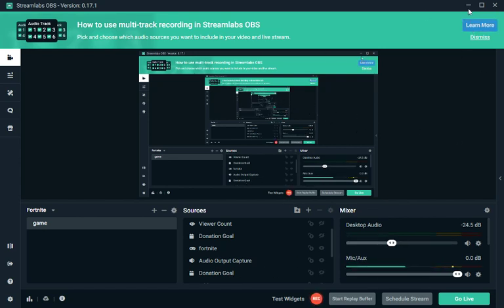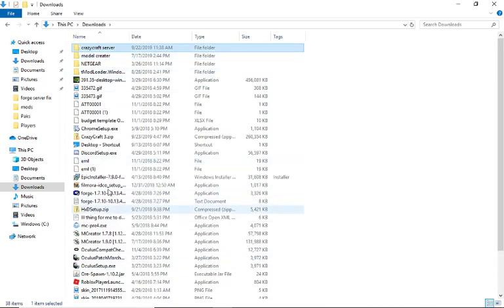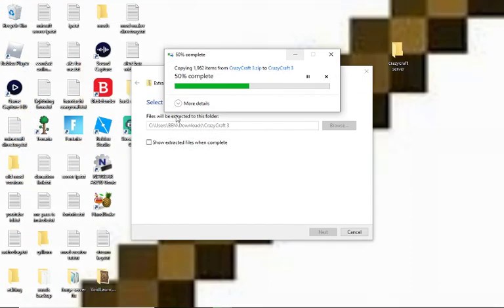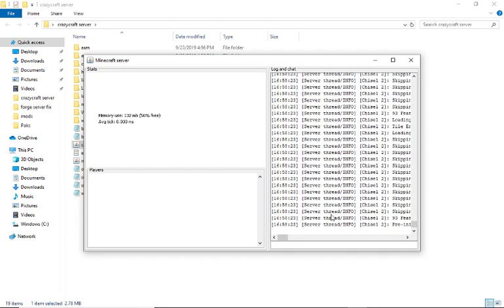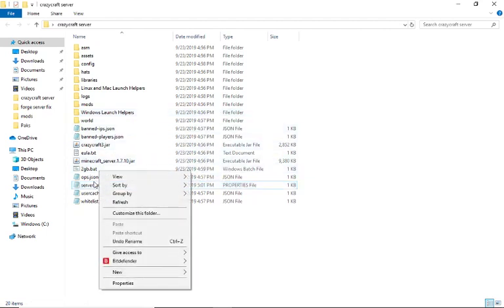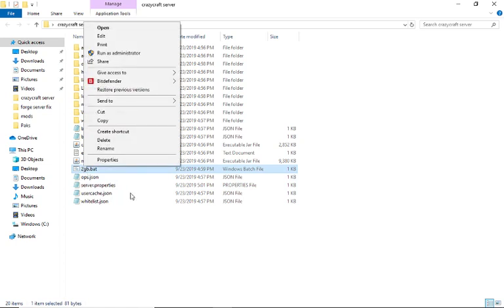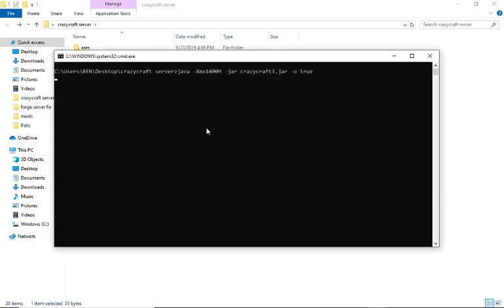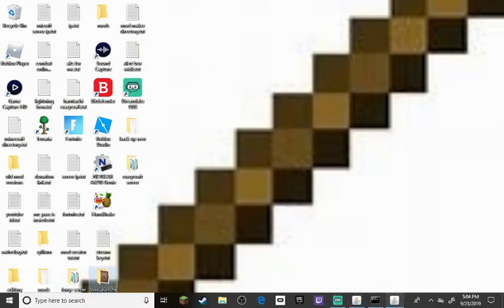how to make a crazycraft server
here is the thing you put in yourbat file java -Xmx1300M -jar forge-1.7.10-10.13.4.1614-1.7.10-universal.jar -o true
PAUSE

Ok so to port forward type in your ip entill it reaches your router page of course look up tutorials online of how to port forward to first type your ipv4 into the inter net Brower act like its a website and type it into the top bar press enter step two : go to firewall step three: go to nat/gamming step four: click service chose Minecraft this port forwarding method works for any type of Minecraft server step five: chose the thing below services press your pc ex Jeffery's computer.

To find your public ip aka the ip that other people join u with goto the your public ip will be on the front page it is next to ipv4 copy that send it to your friends that's what they will join from. side note your access code will be behind or on the side of your router.
personally I recommend paying for a server that has 8 gigabytes is about 10 to 25 dollars a month depending on what supplier you use .

next if u want to join your own server press direct connect and type 0 then press join this will connect u to your server.